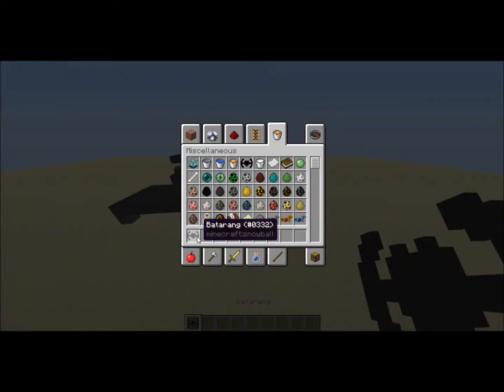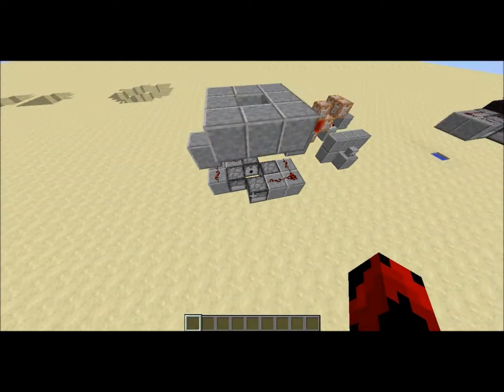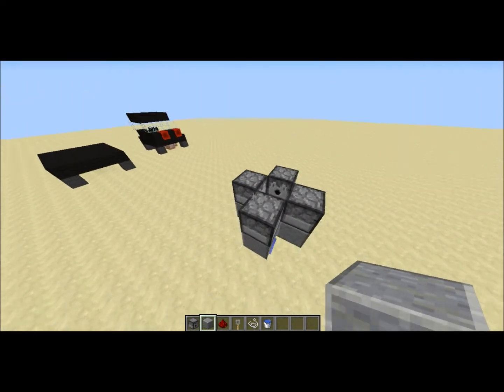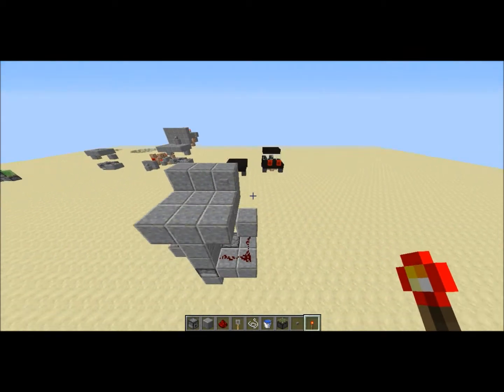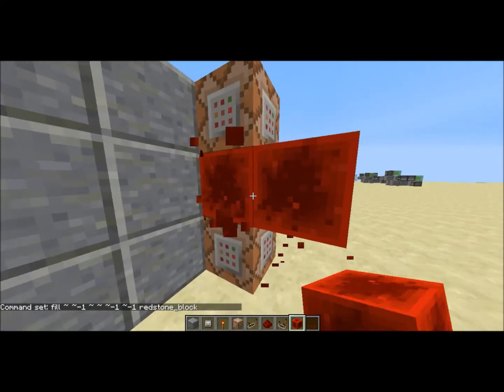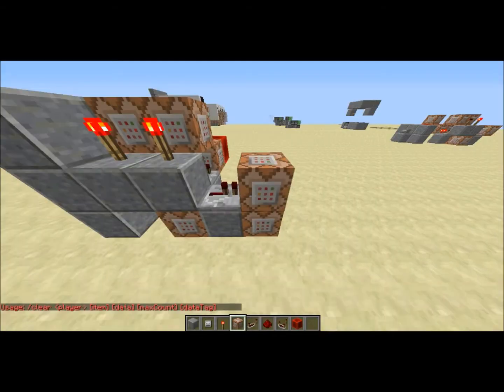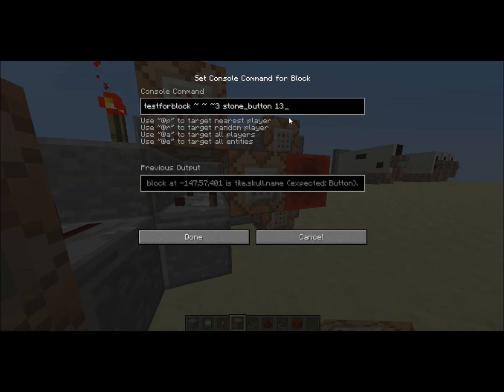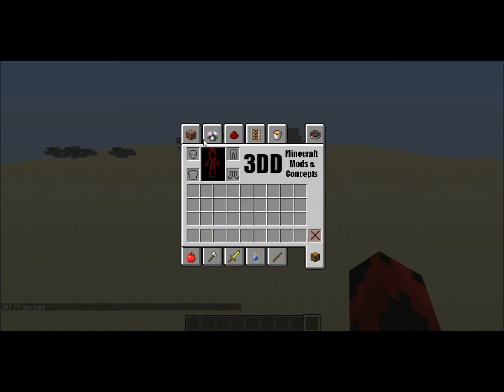Tripl3 Feature: Become Batman! (Simplest Batpole Armor Equipper, Batcave Button, Batarangs)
Hey guys! Welcome to the first episode of Tripl3 Feature! In this episode, we become Batman with a couple cool inventions and a custom resource pack!

All music is acquired through AudioPad unless otherwise stated.